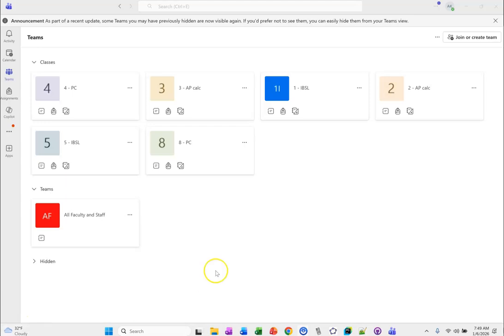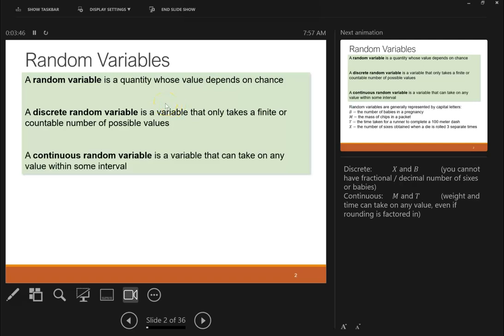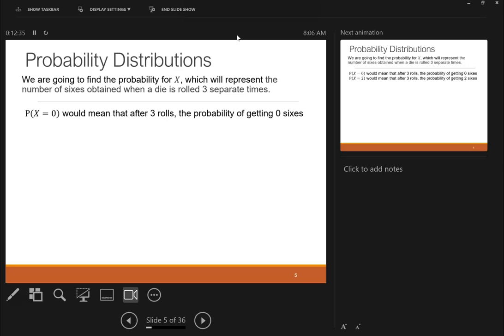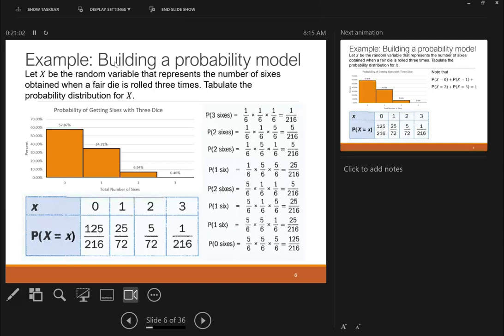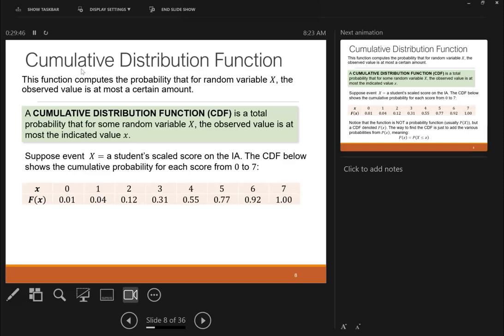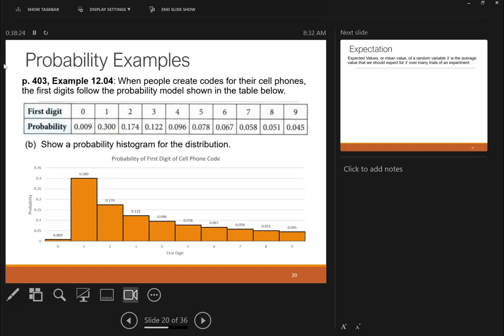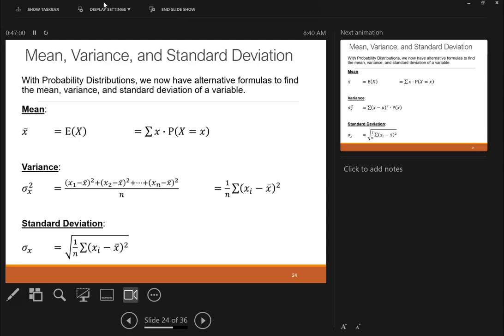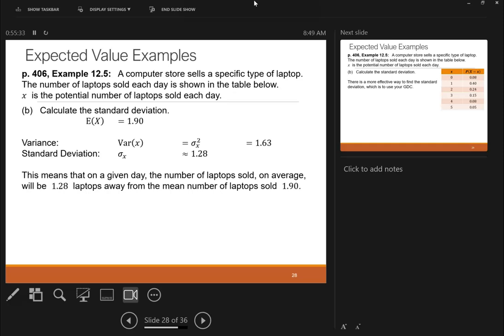1/56/26 IBSL - 1st hour